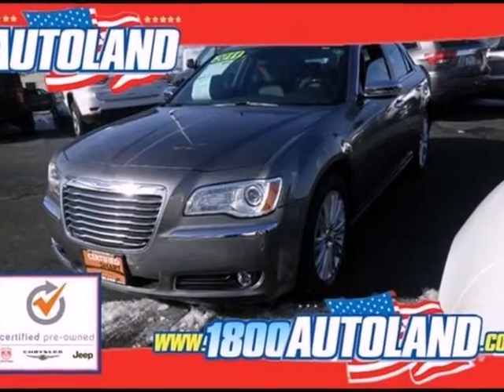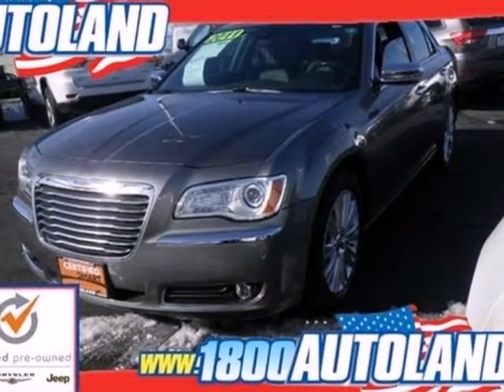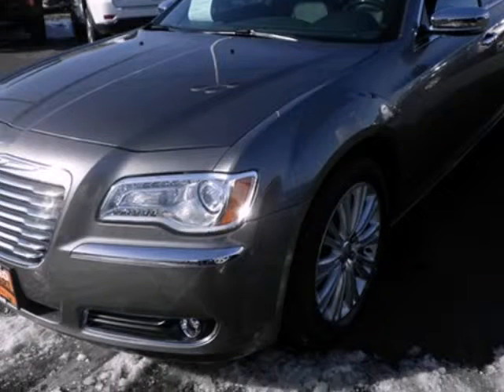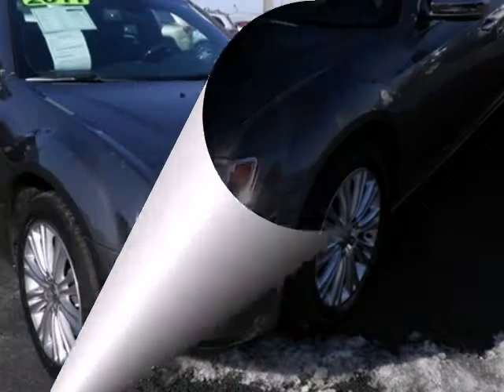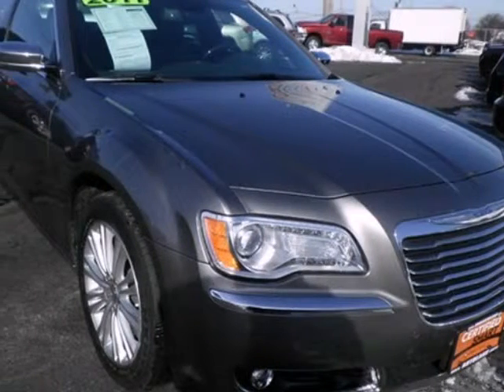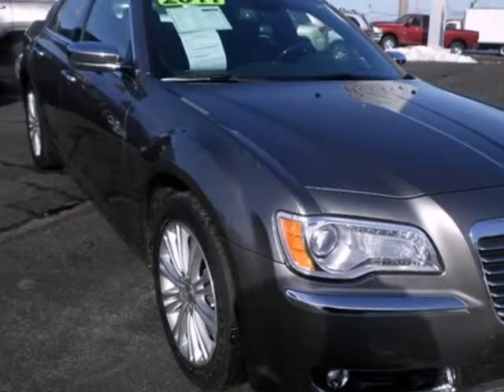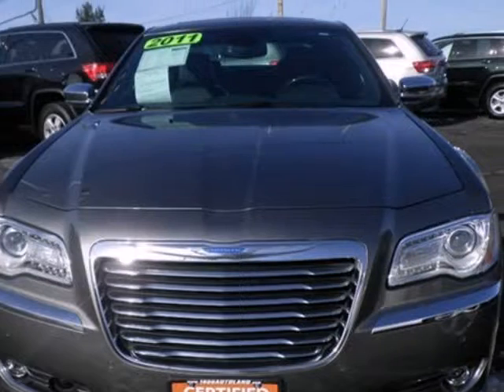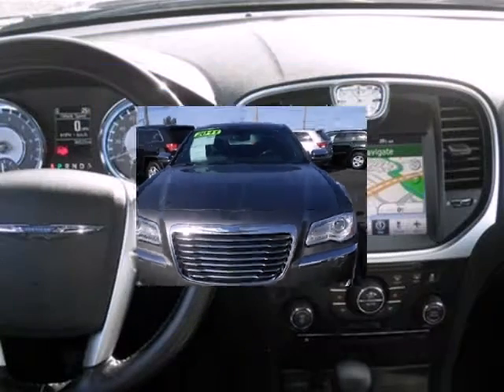2011 Chrysler 300 4dr Sdn 300C AWD Springfield NJ New Jersey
2011 Chrysler 300 4 Door Sedan 300C AWD

Autoland
Springfield, NJ